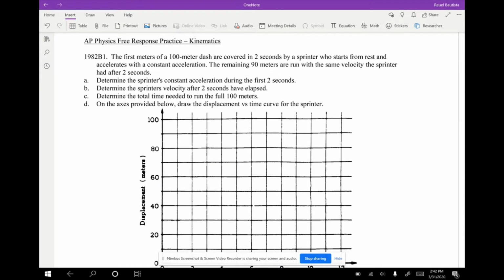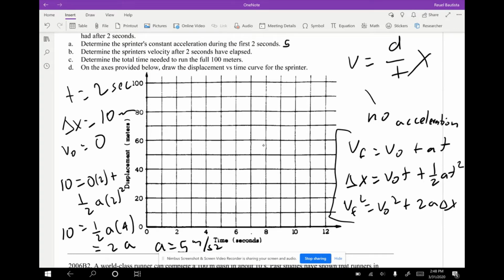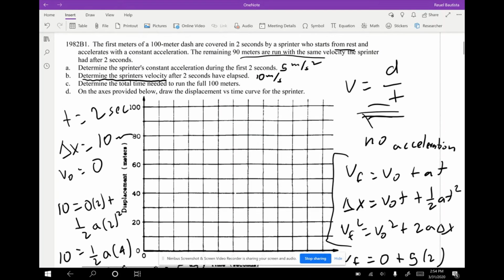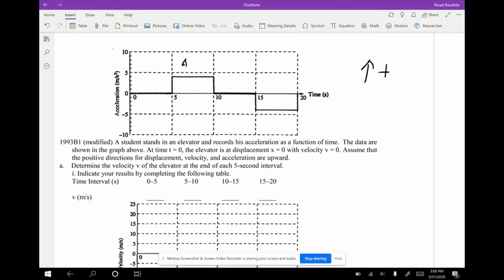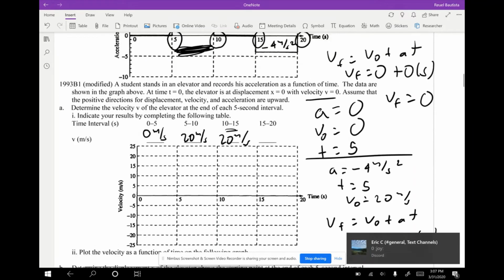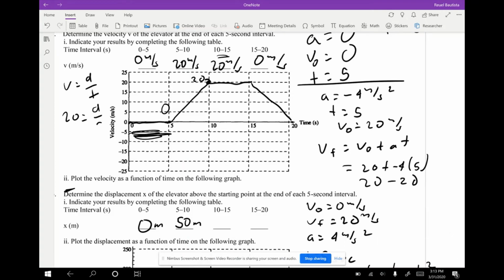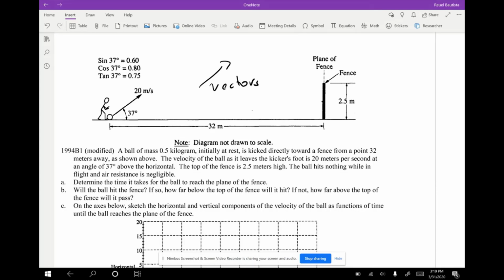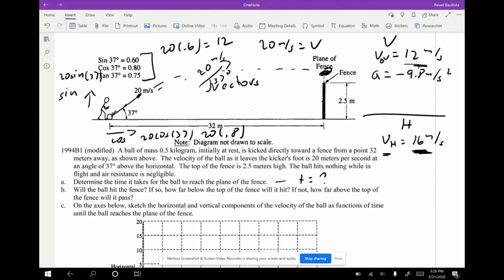Quarantined Lectures: Kinematics Part 1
Excuse the Discord notification sounds